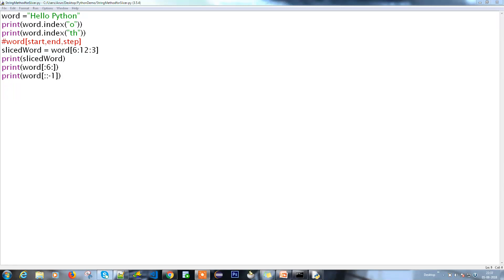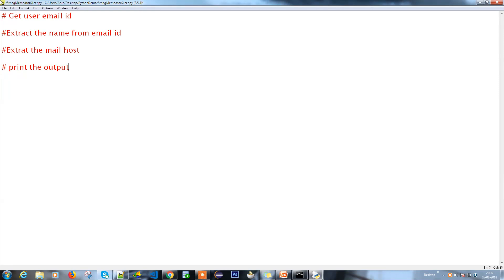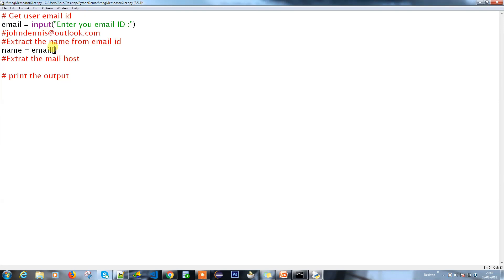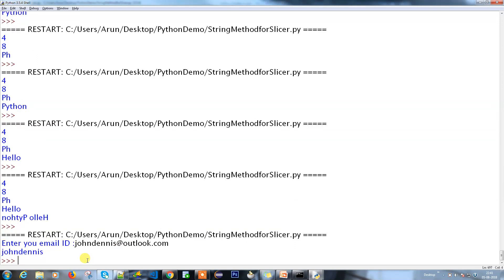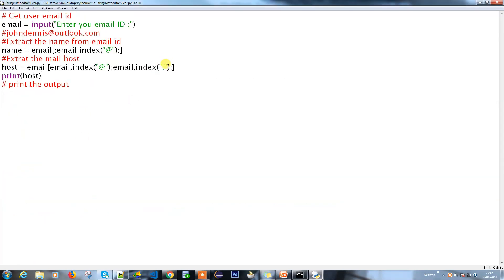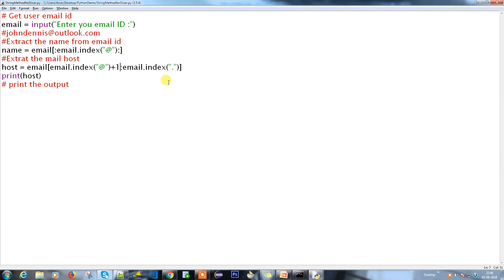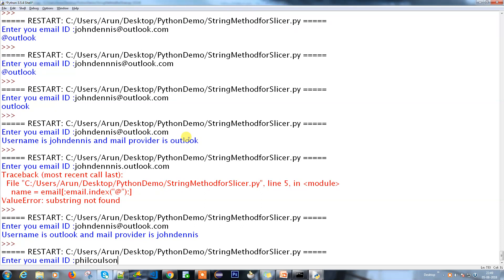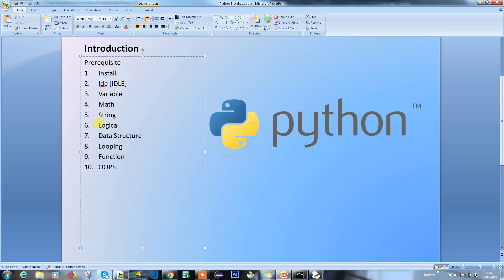Python Tutorial - Slicer Example